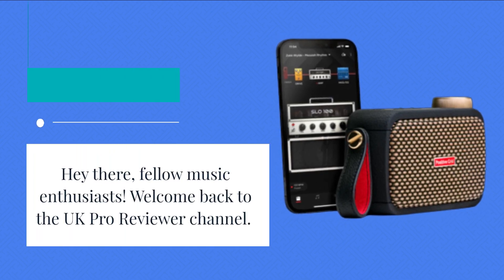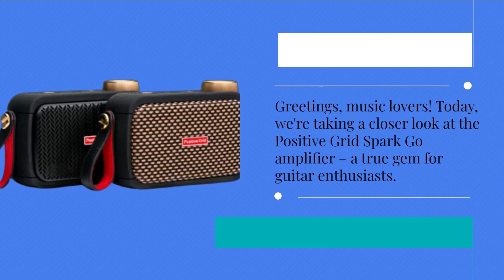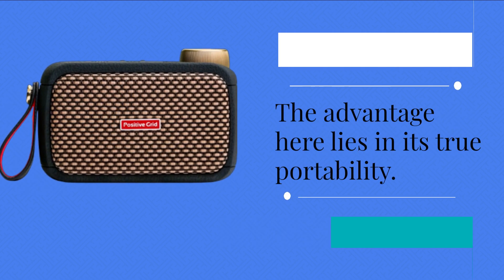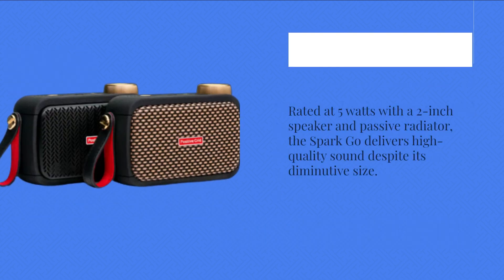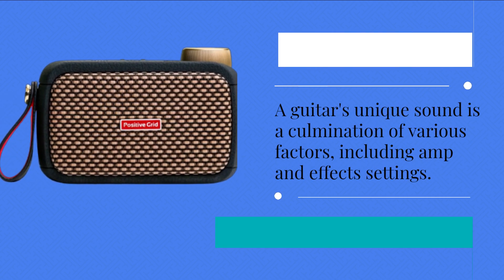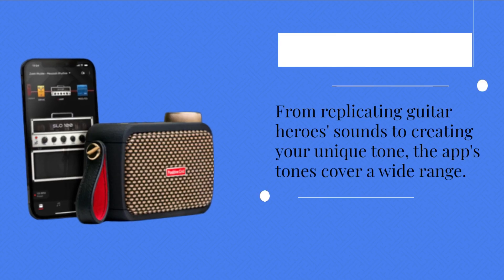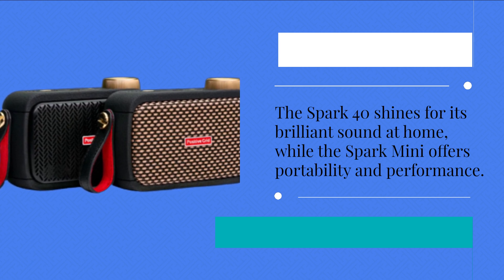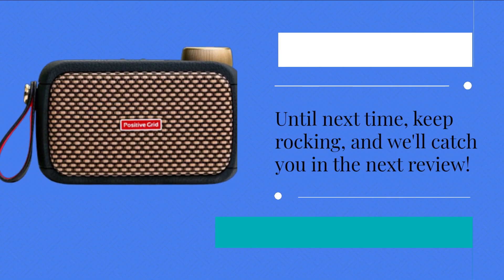Positive Grid Spark Go: Music Innovation Unveiled!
Amazon Product Name : Positive Grid Spark Go

Welcome to our comprehensive review of the Positive Grid Spark Go! In this video, we dive into the world of portable guitar amplification as we explore the features and versatility of the Positive Grid Spark Go. From its compact design and wide range of tones to its intelligent app integration and jamming capabilities, we leave no aspect unexamined. Join us as we showcase the amplifier's performance across various musical styles, discussing its sound quality, built-in effects, and practice features. Whether you're a beginner guitarist or a seasoned player on the go, this review will guide you through the standout features that make the Positive Grid Spark Go a powerful tool for enhancing your playing experience.